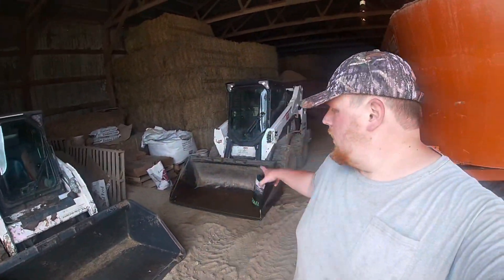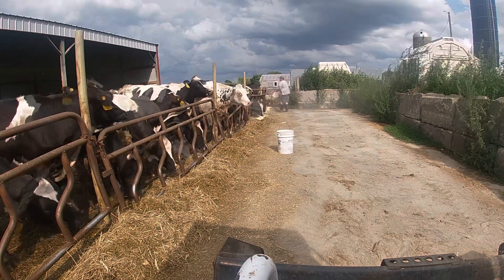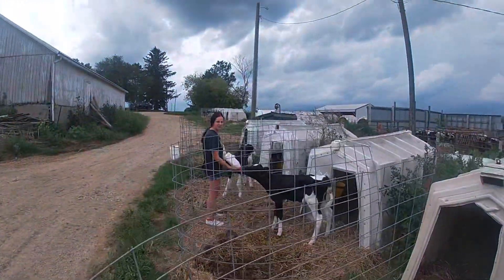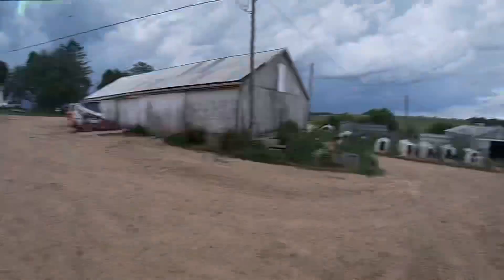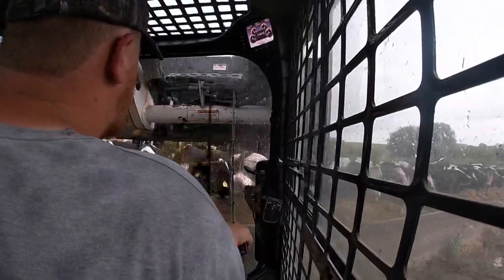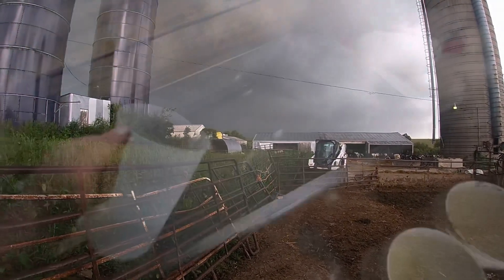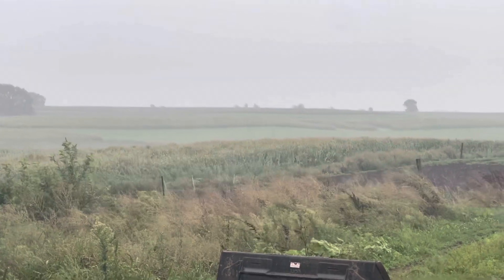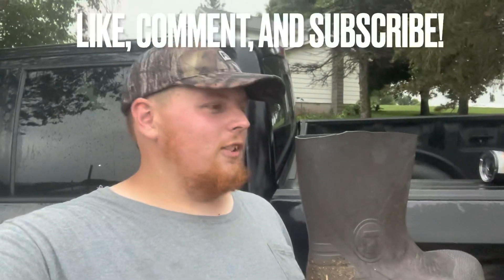Chores on the farm! Weather gets a little crazy!